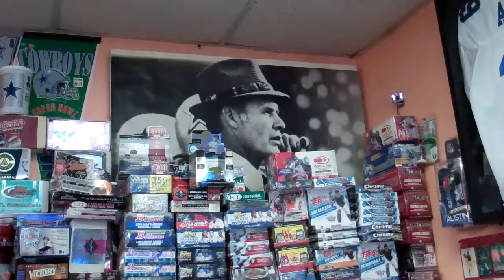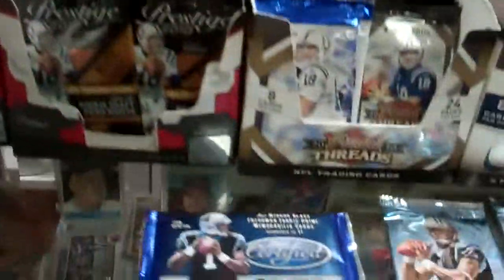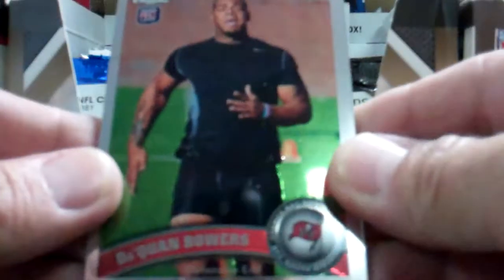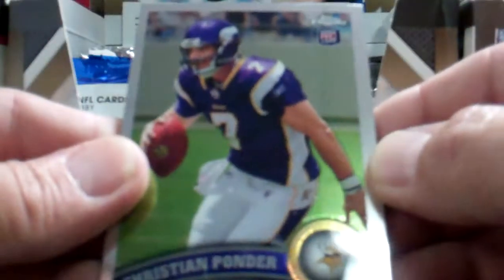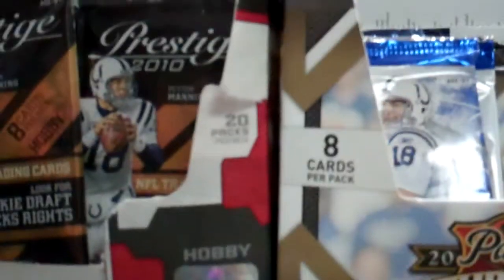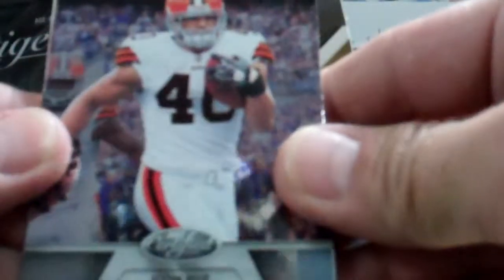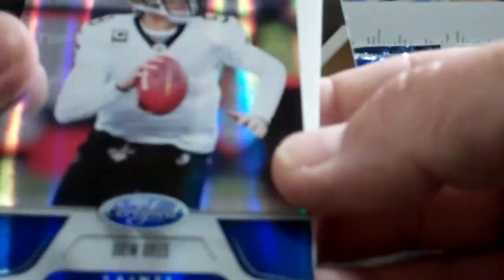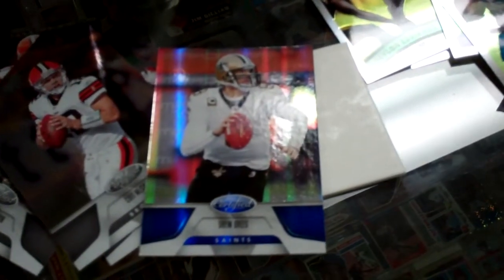DayRipper69 visits DJ's Cards.MP4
From DJ's Cards in Garland, Texas. Located on Saturn Rd. between Kingsley Rd. and Northwest HWY. Go check him out if you are ever in the area.